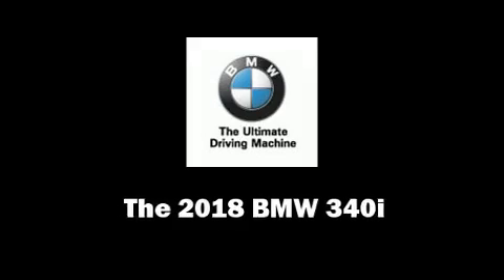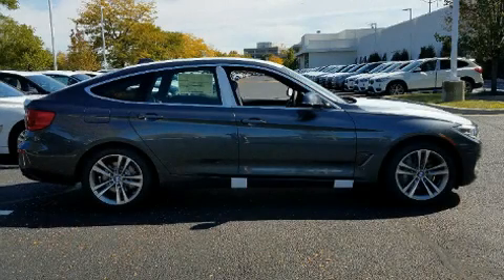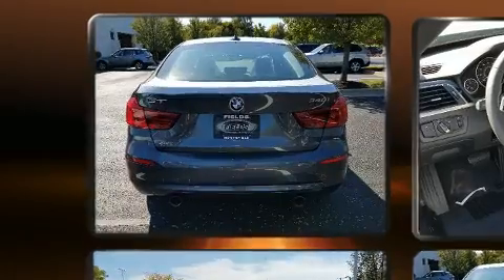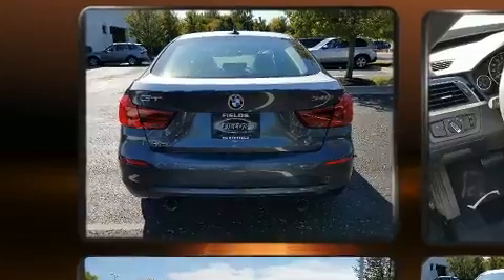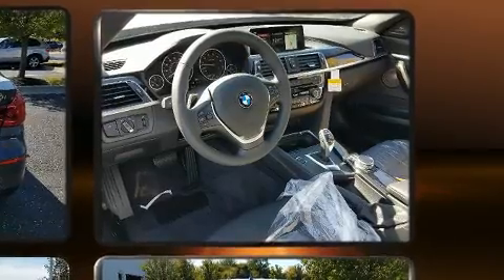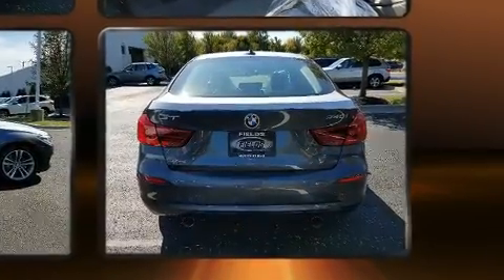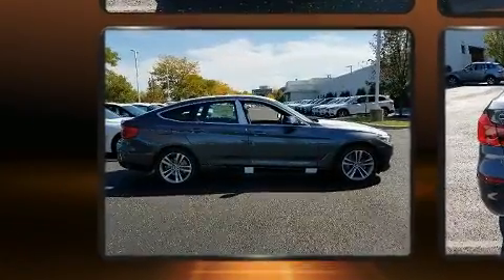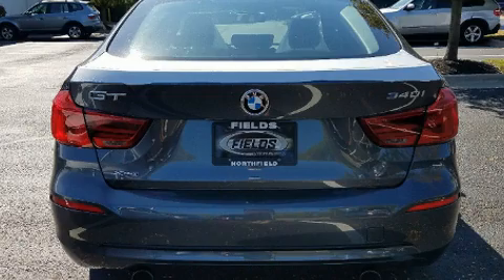2018 BMW 340i xDrive in Northfield, IL 60093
Climb inside the 2018 BMW 340i. It features all-wheel drive versatility, an automatic transmission, and a 3 liter 6 cylinder engine. A turbocharger further enhances performance, while also preserving fuel economy. Top features include rain sensing wipers, a tachometer, a trip computer, automatic dimming door mirrors, automatic temperature control, tilt steering wheel, cruise control, and power front seats. For drivers who enjoy the natural environment, a power moon roof allows an infusion of fresh air. Passenger security is always assured thanks to various safety features, such as: dual front impact airbags with occupant sensing airbag, head curtain airbags, traction control, anti-whiplash front head restraints, a panic alarm, an emergency communication system, and 4 wheel disc brakes with ABS. Brake assist technology provides extra pressure when applying the brakes. We pride ourselves in consistently exceeding our customer's expectations. Stop by our dealership or give us a call for more information.